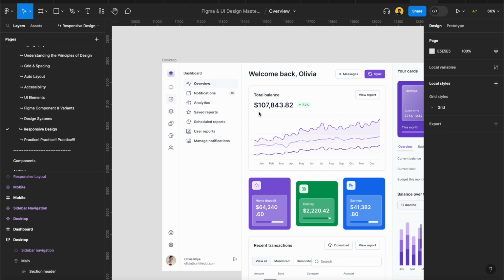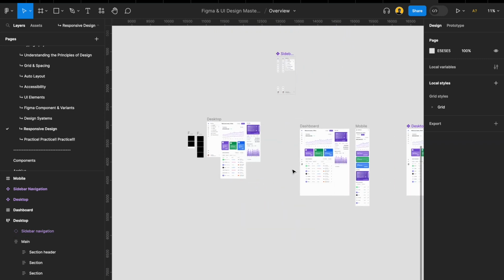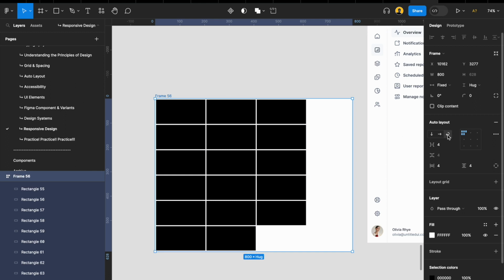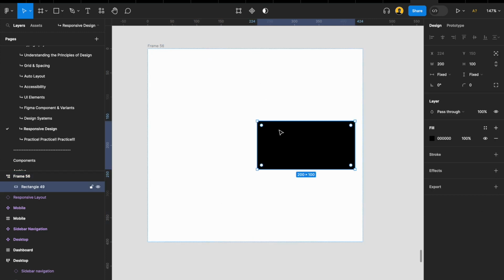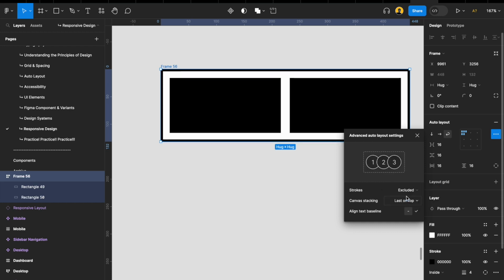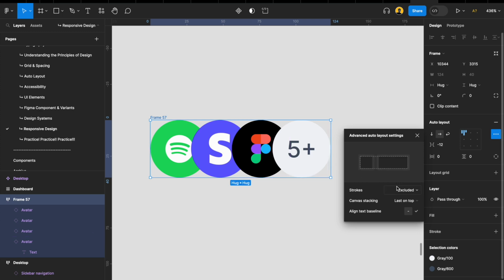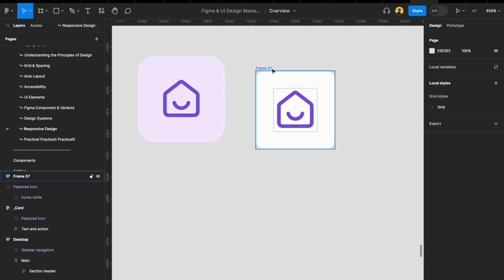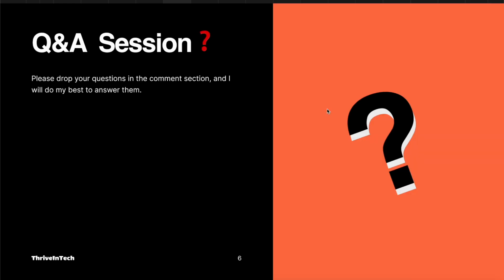Mastering Auto Layout & Responsive UI Design | The Learning Pipeline - Week 7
This week's activity is 'Mastering Auto Layout & Responsive UI Design'

During this activity, you will mastering auto layout & responsive UI design.

Active participation and dedication are crucial for success in this activity, as it serves as your gateway to understanding Figma.